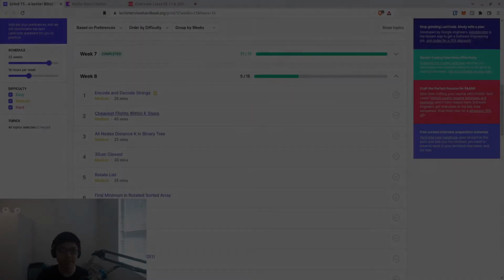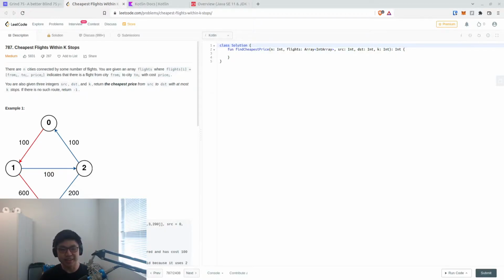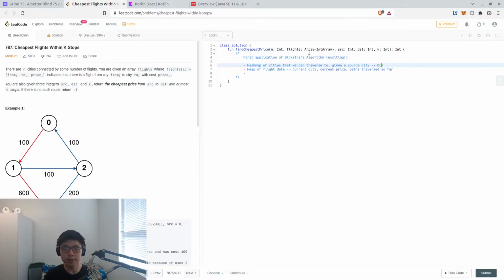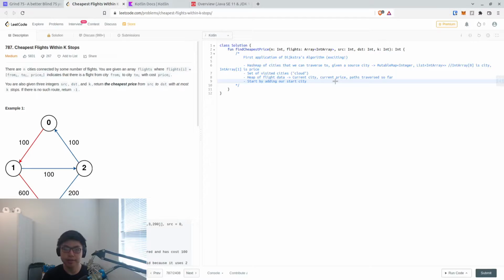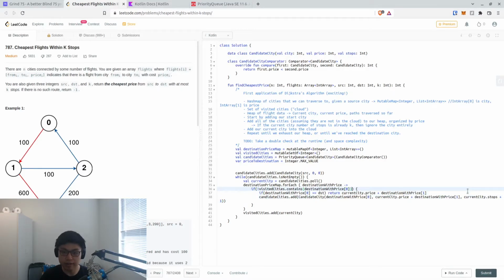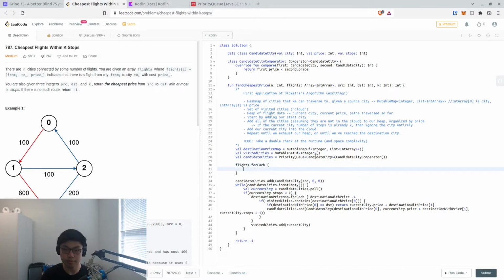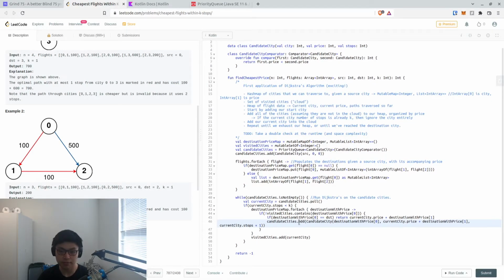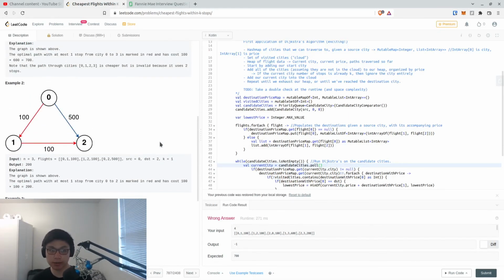Terrible LeetCode in Kotlin: #787 Cheapest Flights Within K Stops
Another day, another LeetCode question (for now). Today, I'm running through #787 Cheapest Flights Within K Stops. The problem provides a number of flights from some source to some destination for some price, the starting location, destination location, and the maximum number of stops.

Rephrasing the problem, I felt that a way to describe it was "given a directed graph with weighted edges, determine the cheapest way of reaching some vertex from some other starting vertex while going through up to k nodes", the most straightforward approach was Dijkstra's Algorithm. We can run Dijkstra's Algorithm, sorting the heap by the current price of a route, and find the optimal result. The algorithm runs in O(E + V log V) time.

Current Grind:
- Grind75 list, 22 weeks/16 hours per week, [124/169]

Chapters:
00:00 - Problem Discussion
10:51 - Coding Begins (Dijkstra's Algorithm)